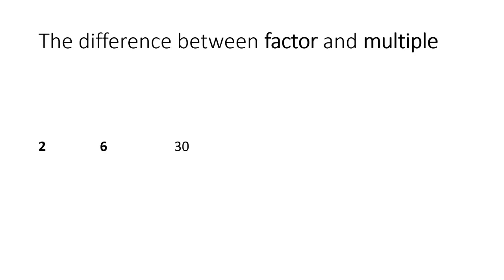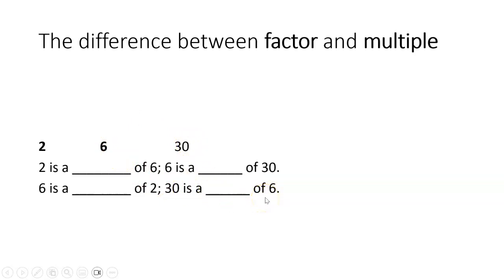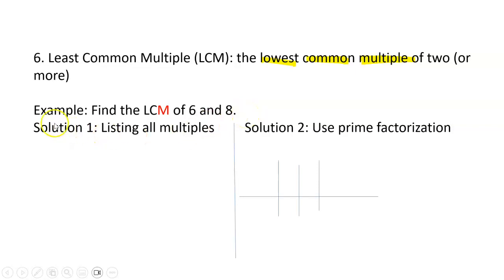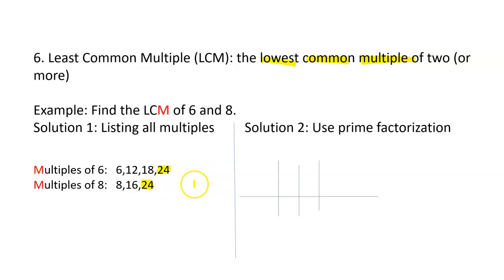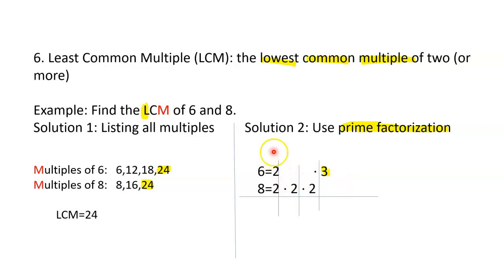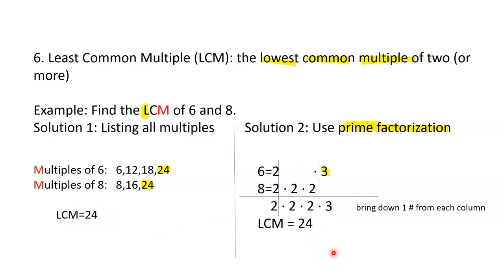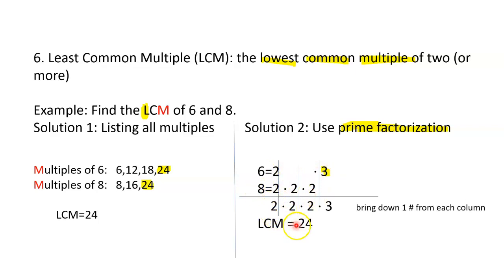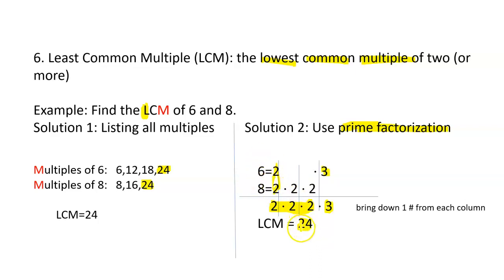6. Least Common Multiple